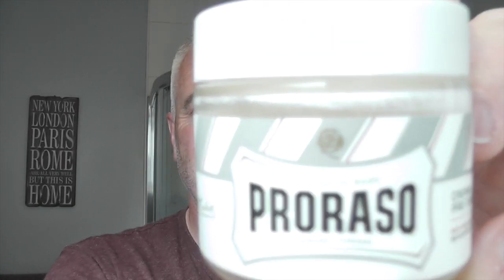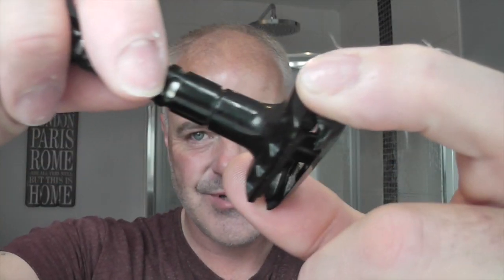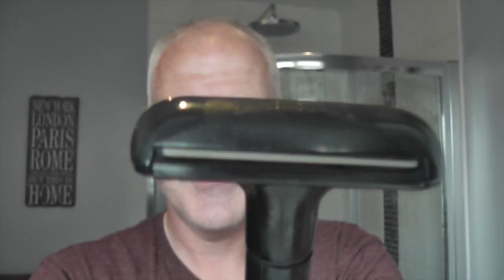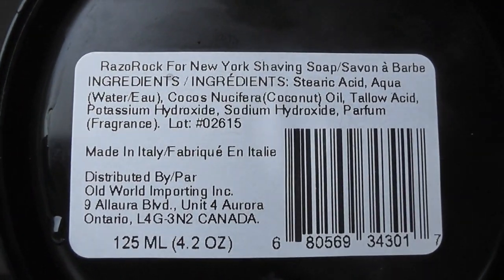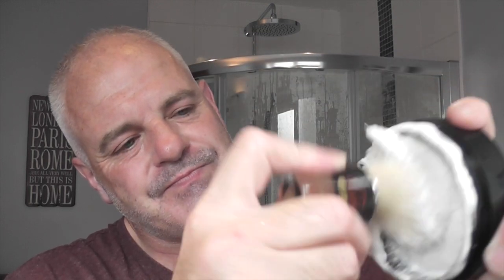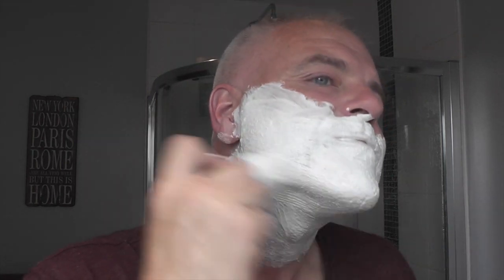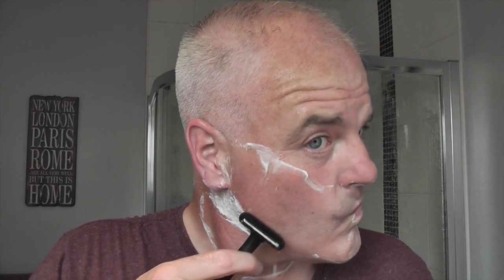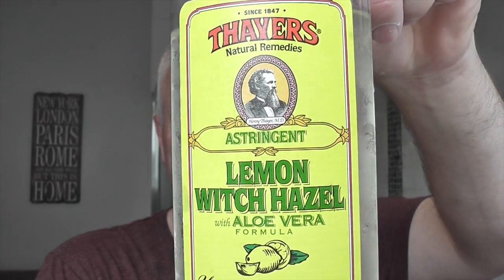RR For New York - Semogue 610 - Fine American Blend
Pre: Proraso White Pre-Shave
Soap: RazoRock For New York
Razor: Wilkinson Sword Classic
Brush: Semogue 610
Blade: Polsilver Super Iridium (1)
Post: Thayers Lemon Witch Hazel
A/S: Fine American Blend
Balm: Vaseline Aloe Soothe